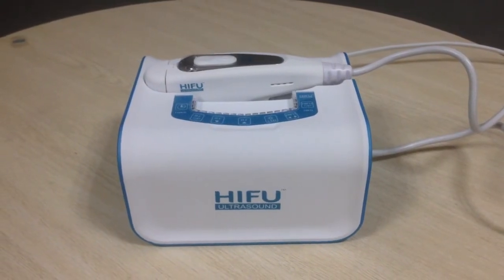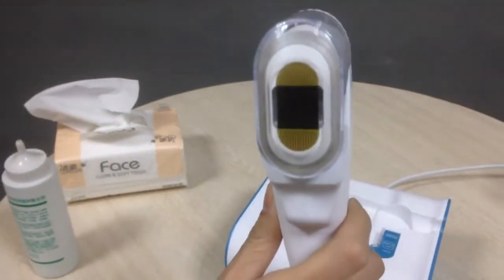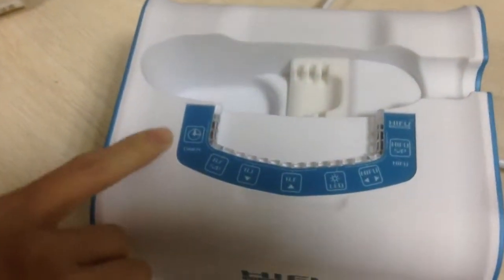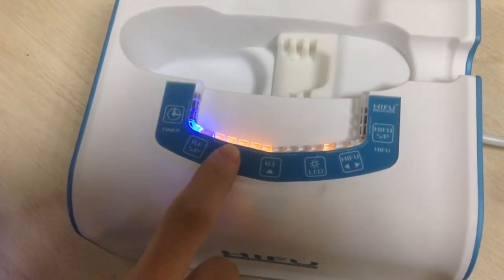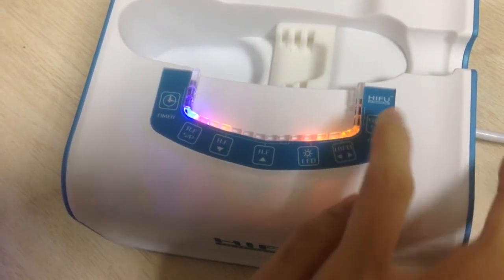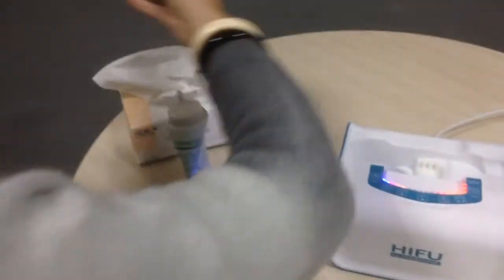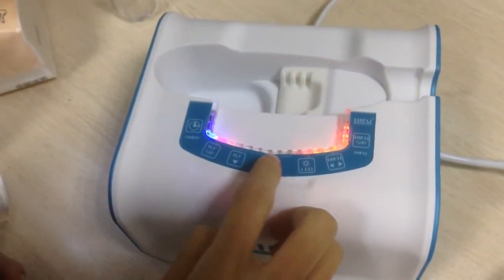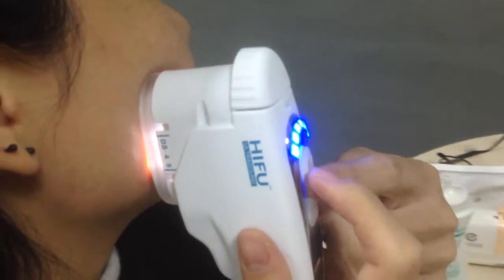MINI HIFU RF machine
Lillian Lin
Top Beauty Equipment Co., Ltd